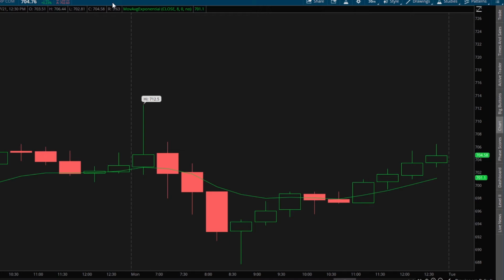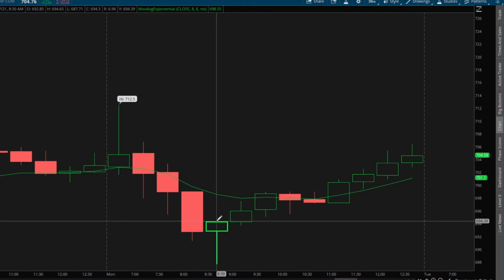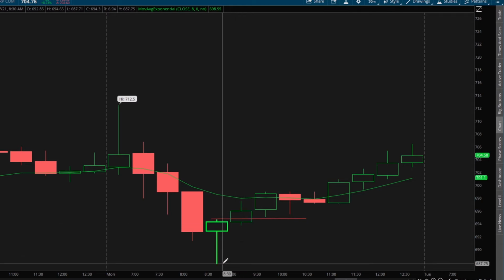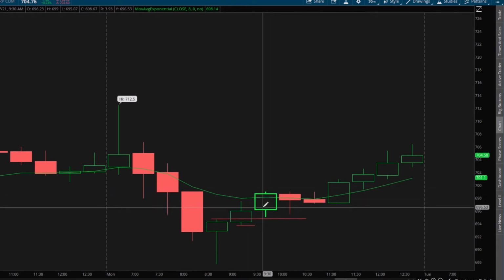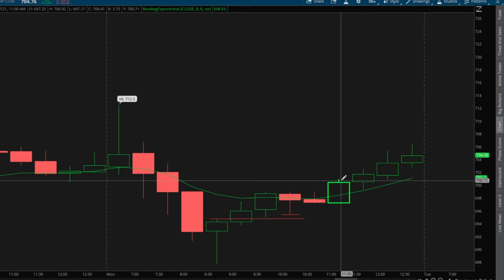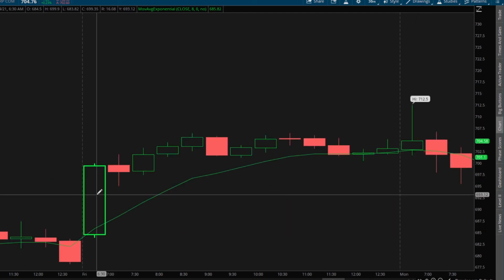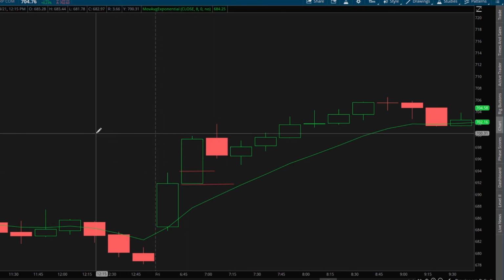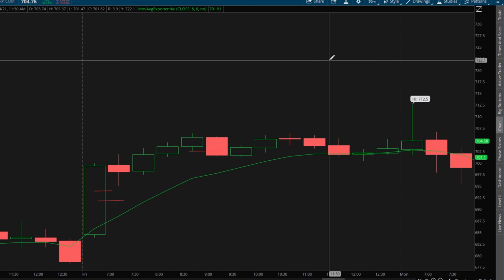BEST Price Action TRADING STOCKS | Entry and Exit Points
Price action trading is essential to entry and exit points. You must have a trade strategy in place before you ever enter a trade. Or else be dead. Day trading is exciting but you must know what is coming next and where to get in and where to get out.